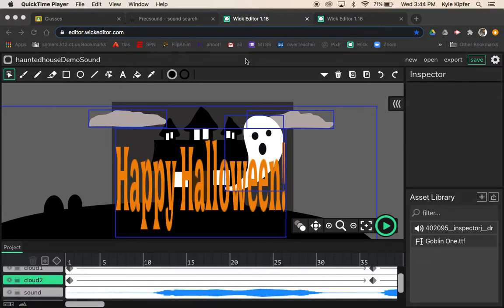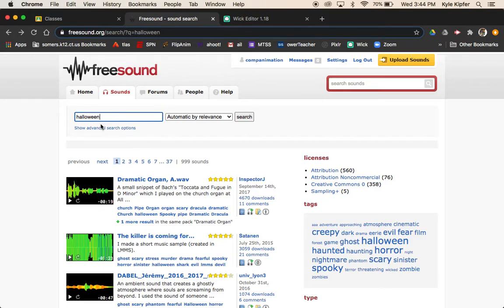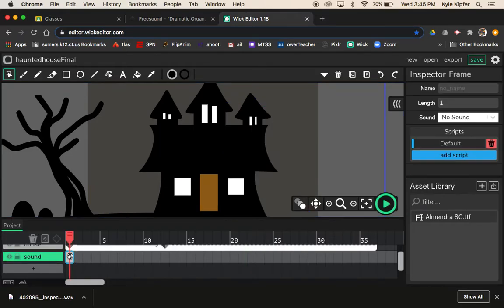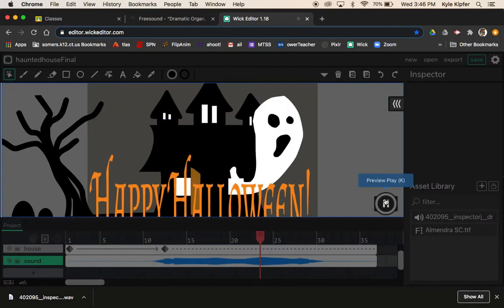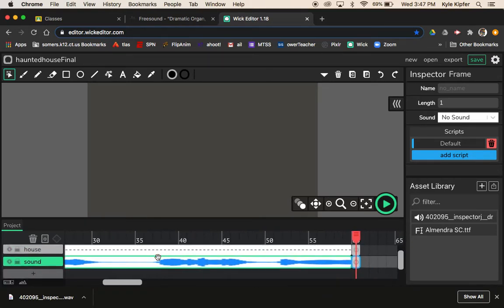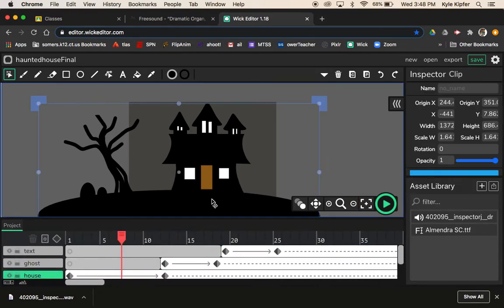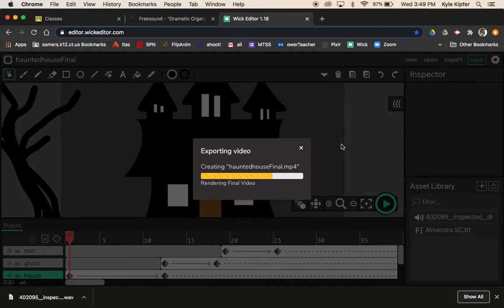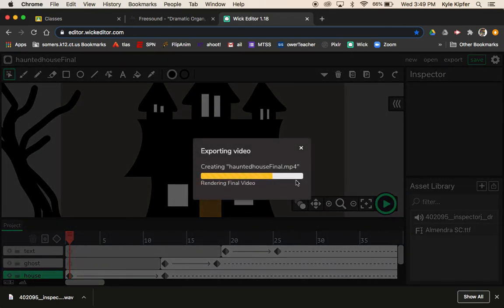Adding Sound to Wick Editor Animations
How to use a sound downloaded from freesound.org and import into an animation in Wick Editor.